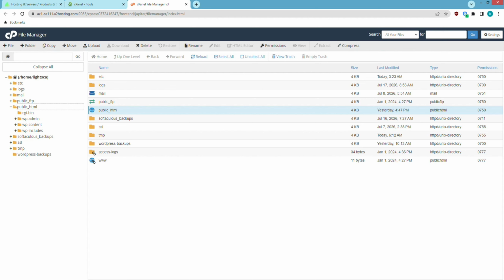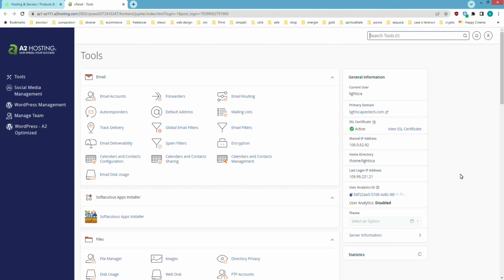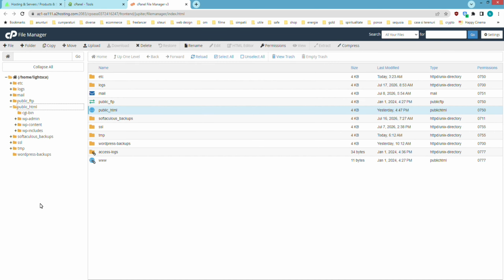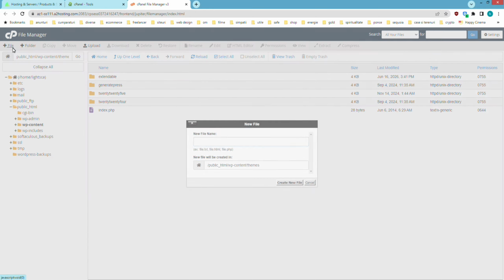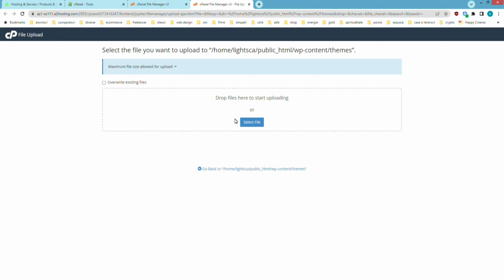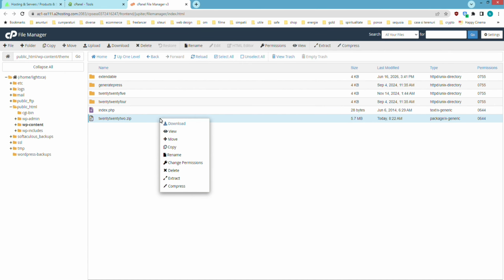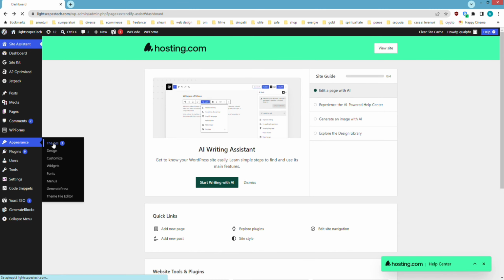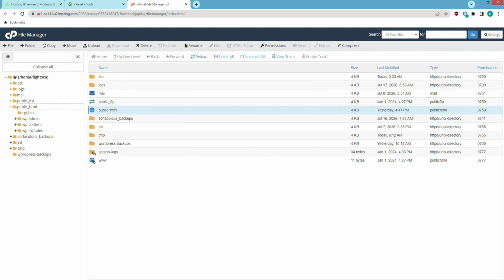How to Upload Files to Your Website using File Manager | cPanel Tutorial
Learn how to upload files to your website quickly and easily using cPanel's built-in File Manager — no FTP software required! In this step-by-step tutorial, I'll show you how to log into cPanel, navigate to your website's root folder, and upload images, HTML files, documents, or entire websites directly from your browser.

Whether you're a beginner managing your first website or just need a quick refresher, this guide covers everything you need to know, including:
✔ Logging into cPanel
✔ Opening and navigating File Manager
✔ Uploading single or multiple files
✔ Verifying your uploads went through correctly
✔ Handling large files with ZIP compression and extraction
✔ Setting correct file permissions

This method works with most cPanel-based hosting providers, making it a simple and reliable way to manage your website files without installing any extra software.